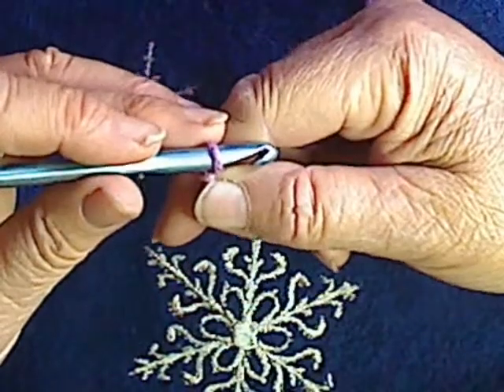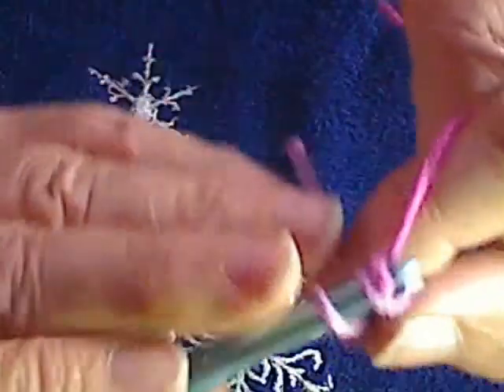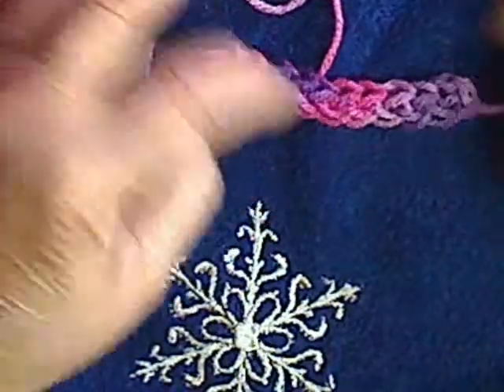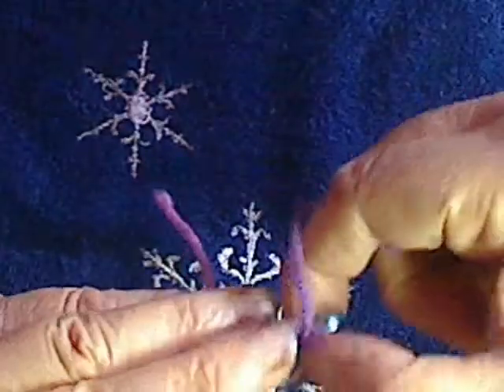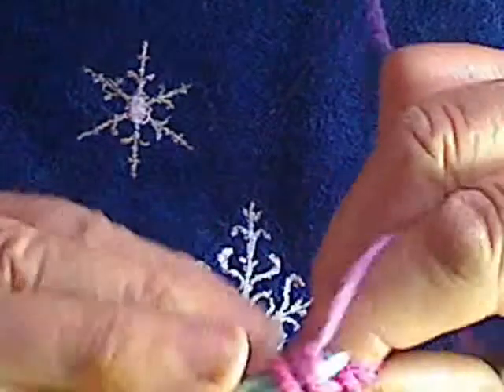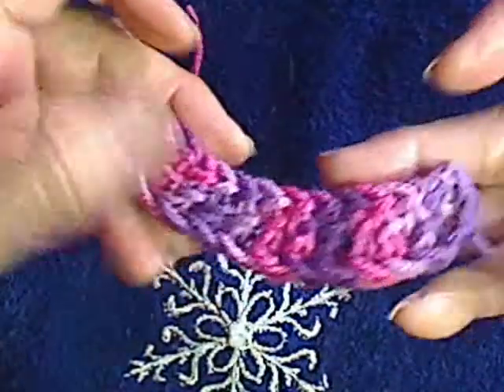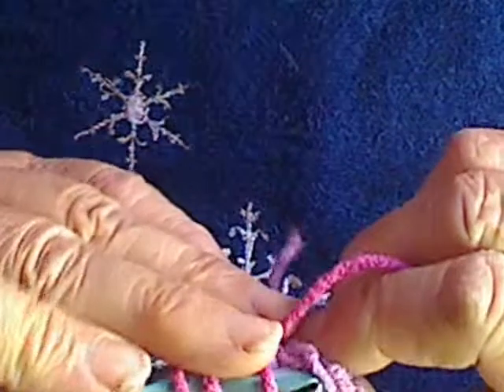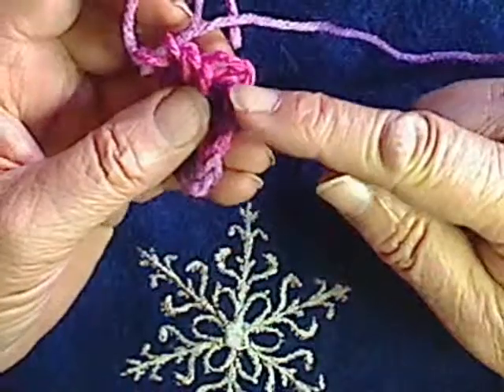Understanding Foundation Chains - LH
Understanding the parts of your built up foundation chain is the key to never getting lost no matter what kind of foundation chain you are making. And that annoying bow you get in your chain is easy to remedy too. The built-up foundation chain. ie. single, double, half double and so on... is a key element in your crochet tool box. Don't miss out because you don't understand it!
A note to all you crocheters!  You see a right hand project you like but you are left handed, or a left hand project and  are right handed.  Weep no more my lady (or gentalman), there is an easy fix.
(I don't find this option on Real player or Window's Media player, sooo. )
Get VLC media player. It is made for both Windows and Mac, and it is free...
Here is where you can get it if you don't have it yet.

Go to tools, click 'efects and filters',
in the pop up box click 'video efects',
click 'Geometry',
check the box for 'Transform',
choose 'flip horozontally'.
And your video will be a mirror image, right to left, and left to right.  When you are done, don't forget to un check the transform box or all your videos will be reversed.
I hope this helps! ;-D